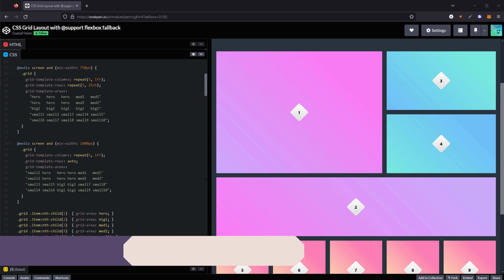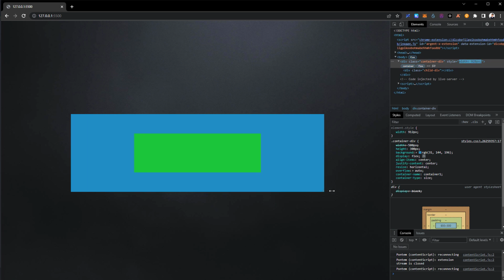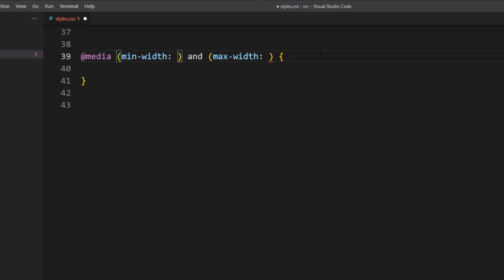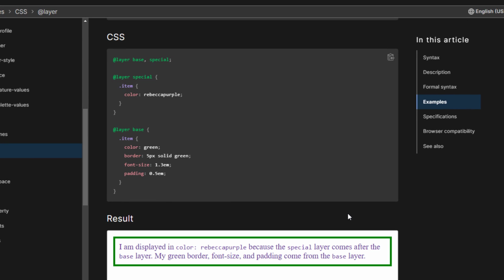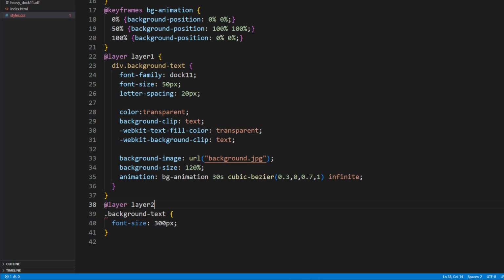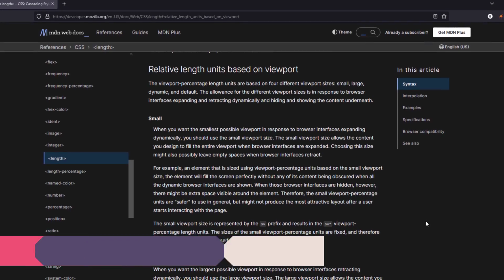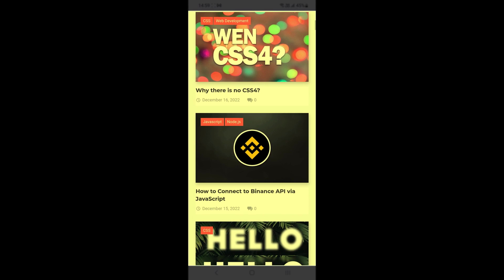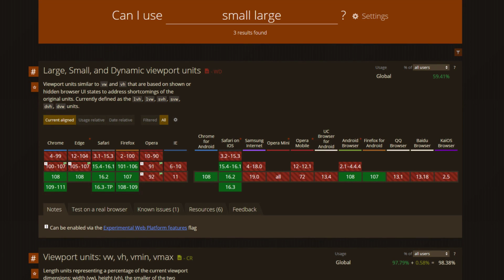4 New CSS Features You Should Know in 2023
This episode we'll talk about 4 new CSS features that recently have been supported by all major browsers that you should know.